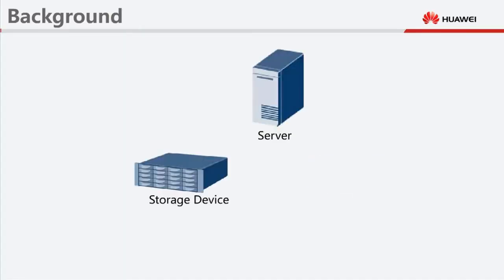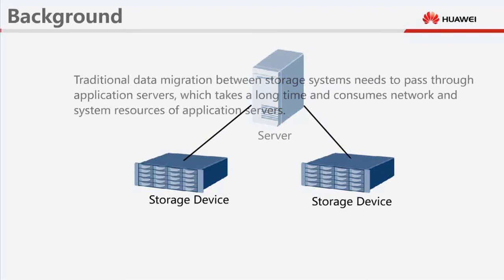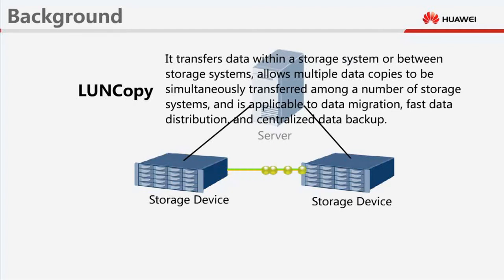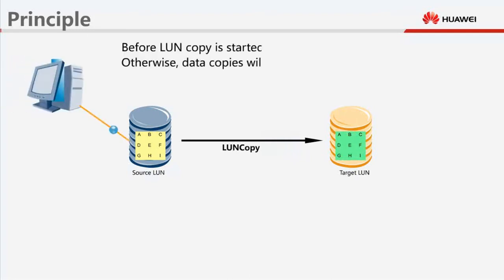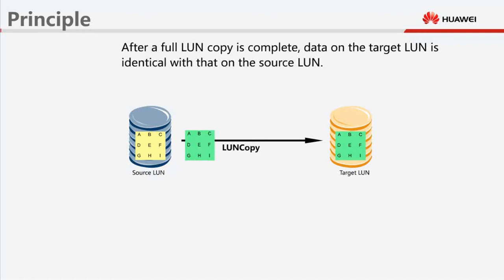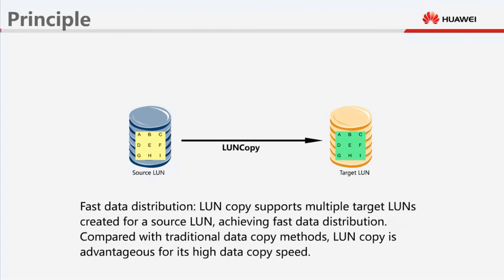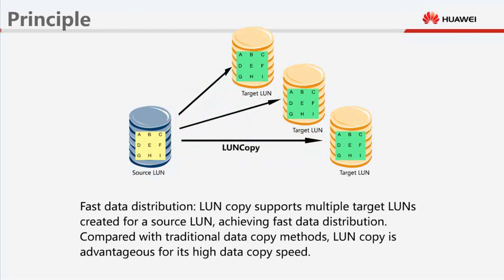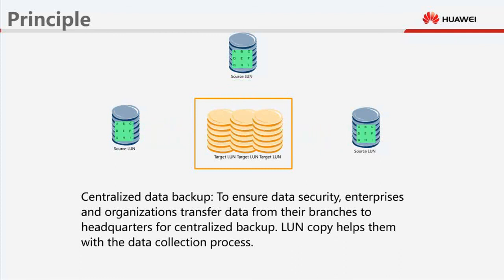HUAWEI OceanStor V3 Converged Storage LUN Copy Feature Description Multimedia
HUAWEI OceanStor V3 Converged Storage LUN Copy Feature Description Multimedia describes the implementation principles and application scenarios of the LUN Copy feature.